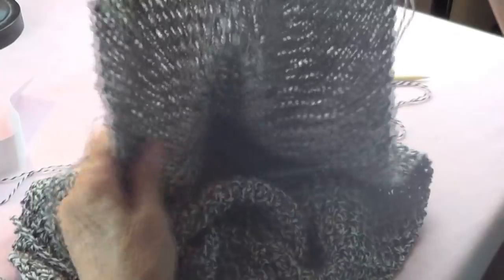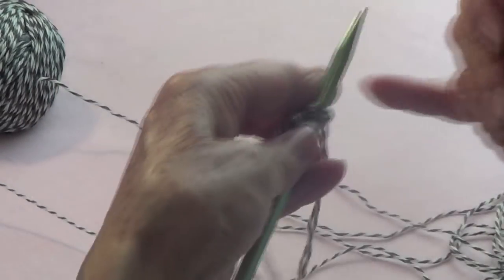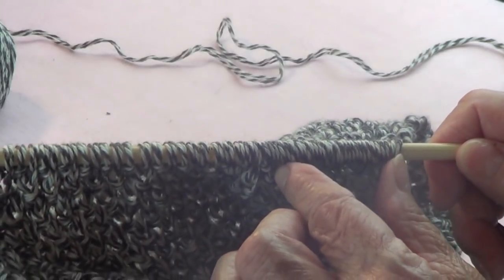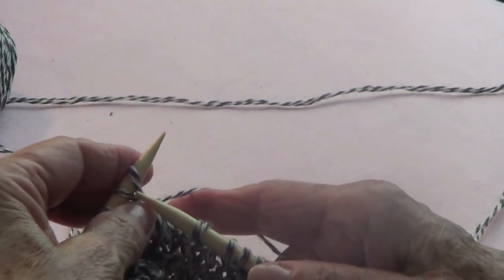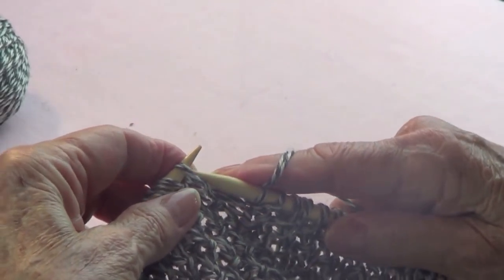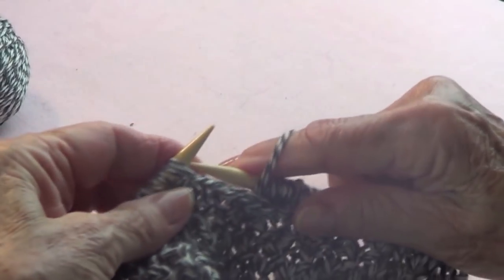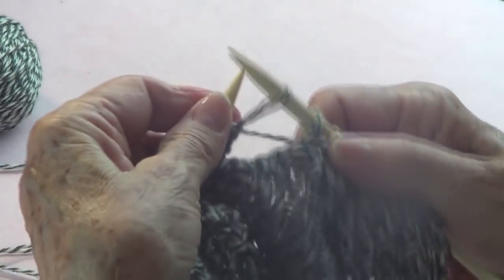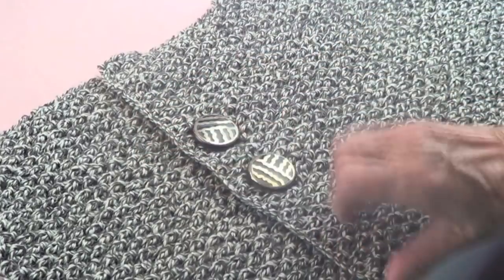Knitted Convertible Buttoned Scarf - How To Knit a Long Cowl Scarf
This tutorials is about making a long scarf that can be worn as a head and neck cover or as a double scarf.
Instructions:
#1 Knitting yarn,  2 strands held together.

# 10 1/2 US Knitting needles.

k=knit

p=purl

Cast on 51 stitches. (I used te long tail cast on).

Row 1.- *k1, p1* end with k1.

Row 2.- *p1, k1* end with p1.

Row 3.- *p1, k1* end with p1.

Row 4.- *k1, p1* end with k1.

Repeat these 4 rows until it measures around 48 inches from the start.

Make 2 buttonholes: On a Row 1:

Work18 stitches: (*k, p*).

           Make a 5 stitch buttonhole, (please note that the

          last stitch, the reinforced one, counts as one in the middle

          of the buttonholes, therefore the next stitches are

          (k, p. k, p) - for the middle.

          Make a 5 stitch buttonhole

          and work the remaining 18 (*k, p*, k).

Continue with rows 2, 3, 4, 1, 2 and bind off on row #3.

Sew buttons in place and weave ends.

Sing up to our NEWSLETTER!